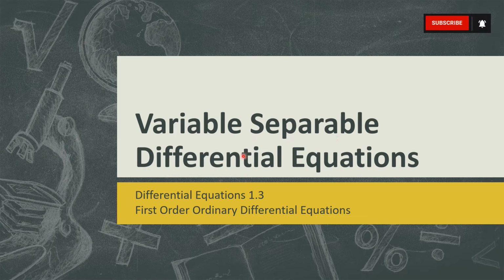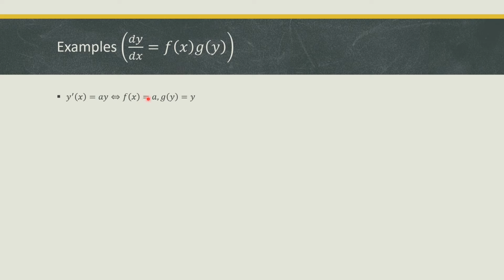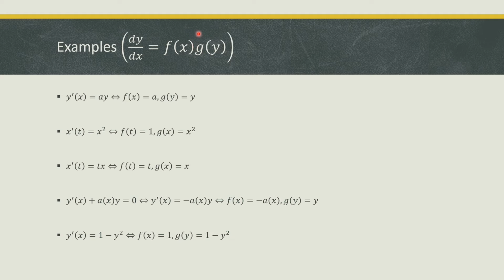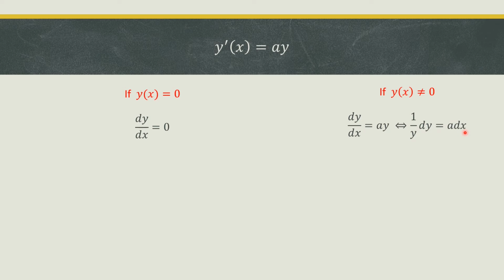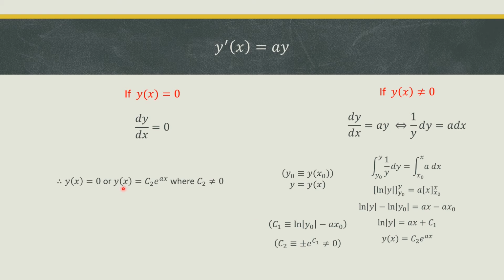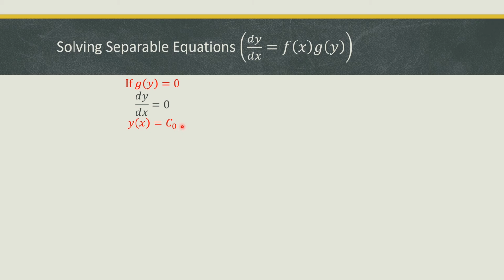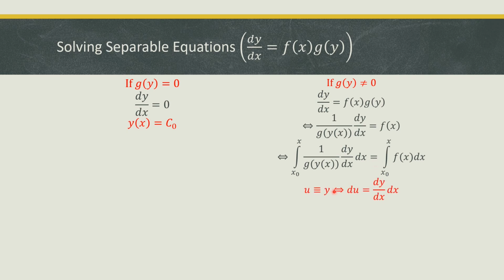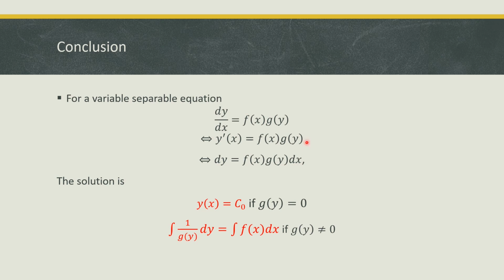How to Solve Separable Differential Equations (DE0103)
Here we learn how to solve the easiest form of first order differential equation--the variable separable equation.